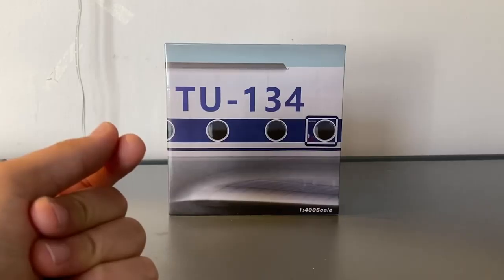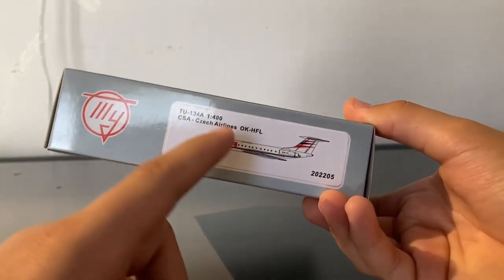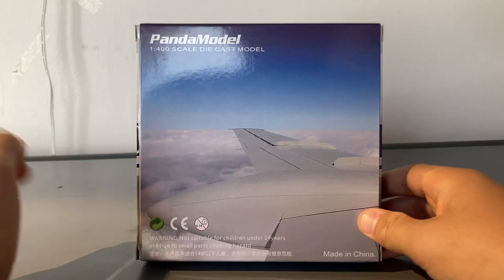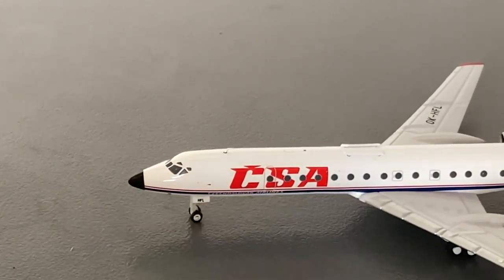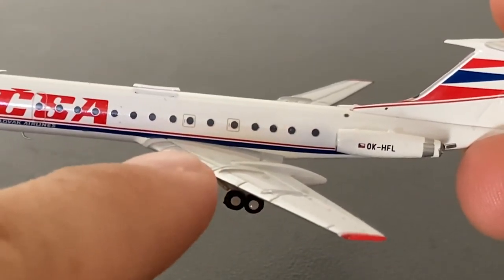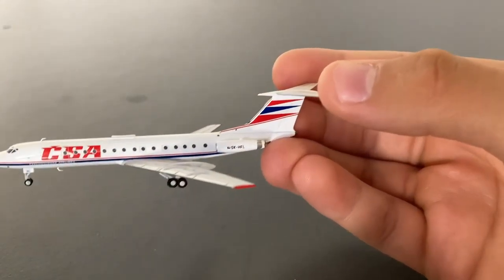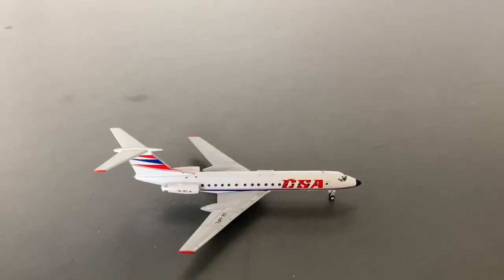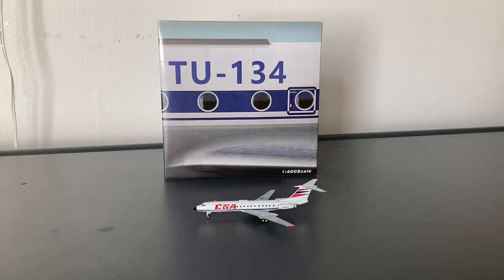A Panda Models Unboxing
♪ Travel  (Prod. by Lukrembo)